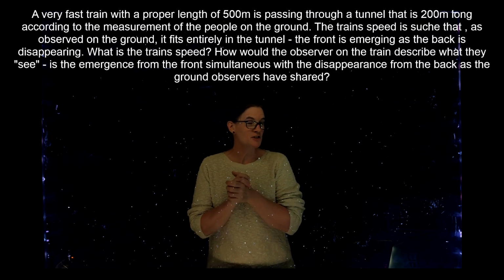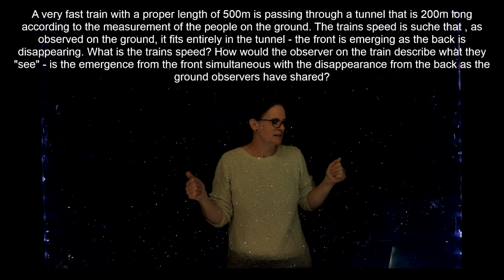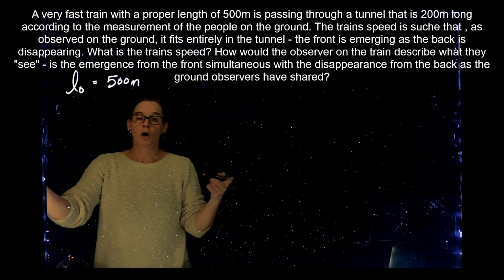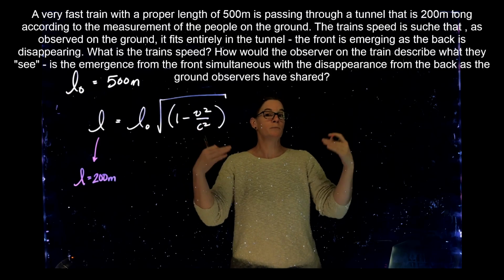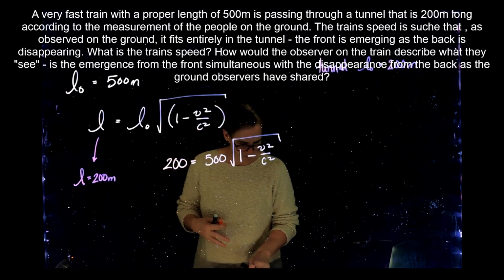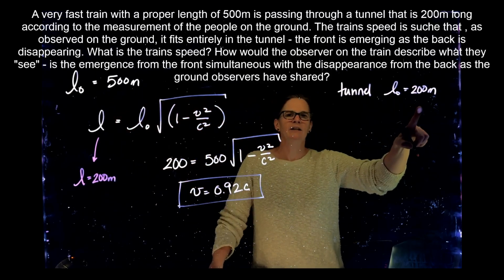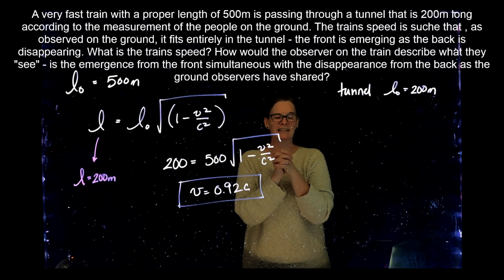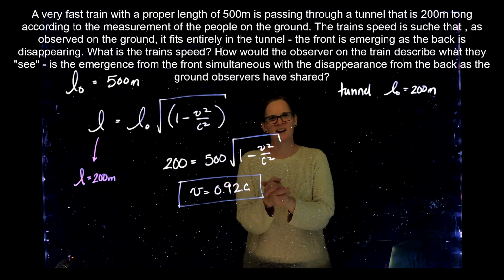Example Problem Length Contraction super train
A very fast train with a proper length of 500m is passing through a tunnel that is 200m long according to the measurement of the people on the ground. The trains speed is suche that , as observed on the ground, it fits entirely in the tunnel - the front is emerging as the back is disappearing. What is the trains speed? How would the observer on the train describe what they "see" - is the emergence from the front simultaneous with the disappearance from the back as the ground observers have shared?